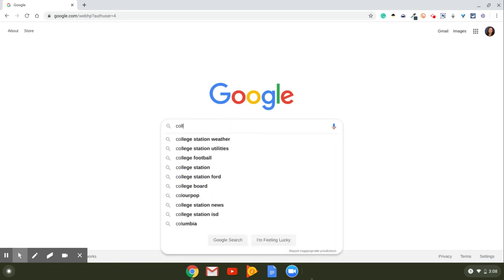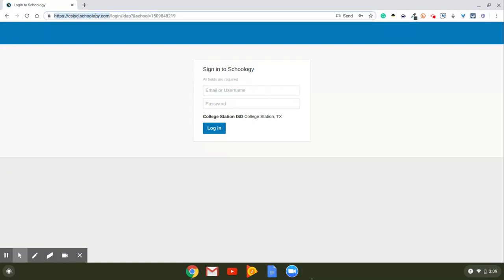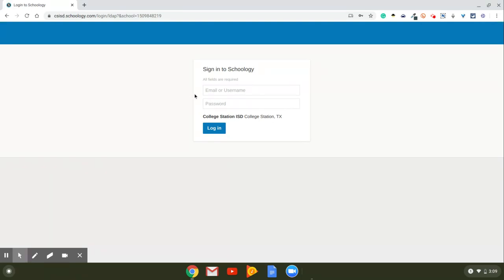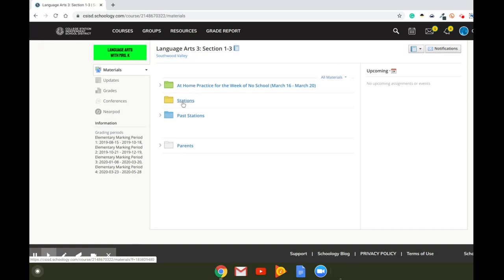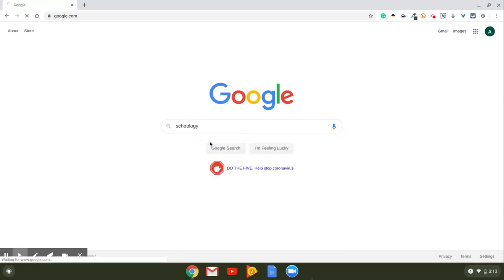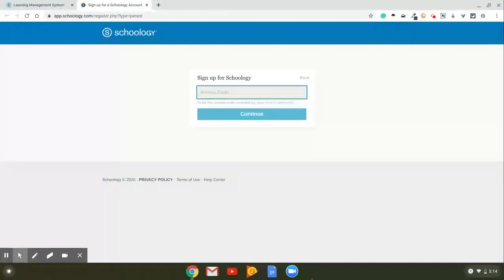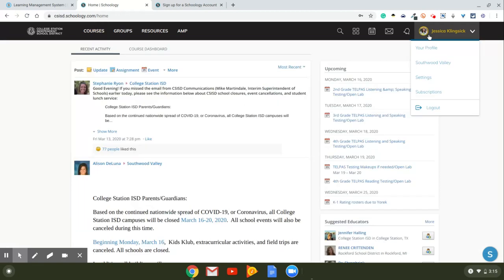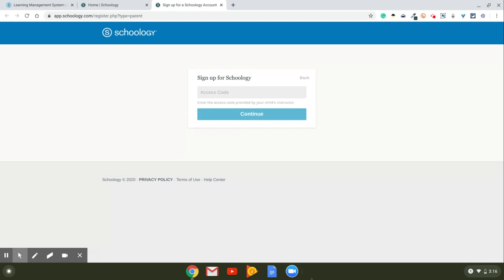Schoology How To: Login (Students and Parents)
A how to video showing my students and parents how to login to Schoology.